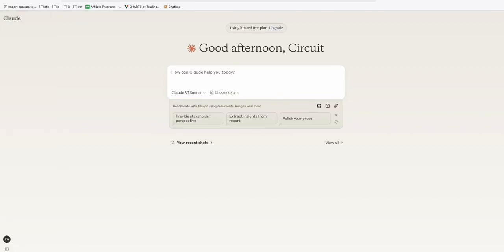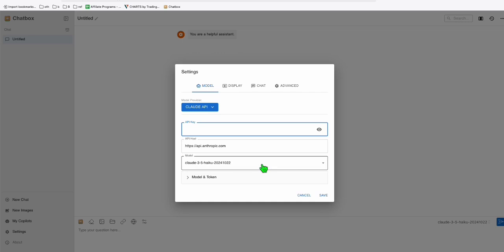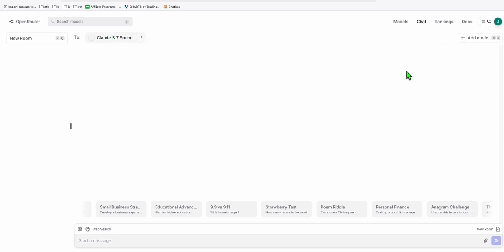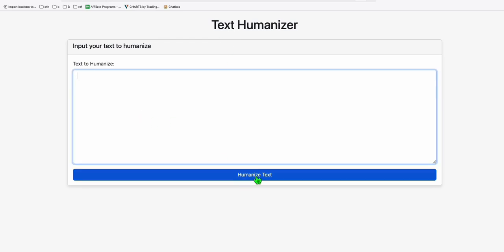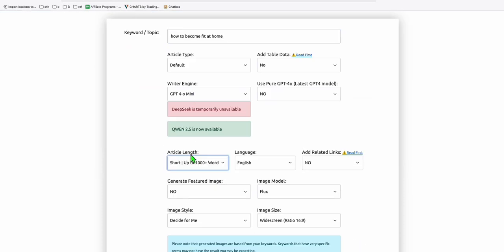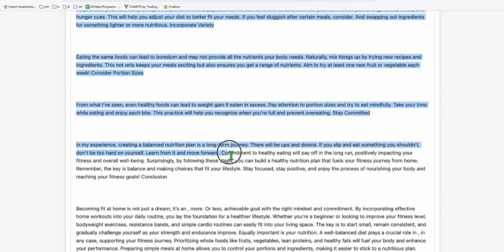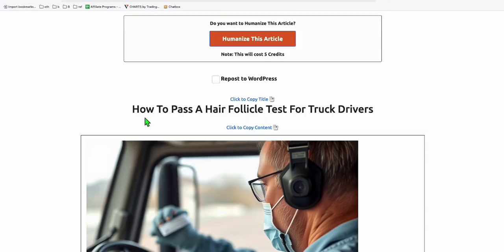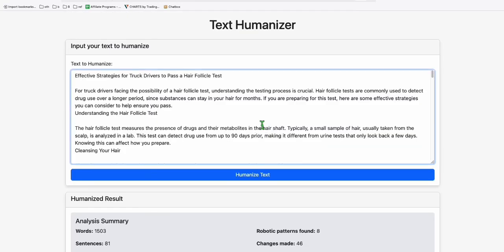How Claude 3.7 Created a $4000/Month Text Humanizer Tool